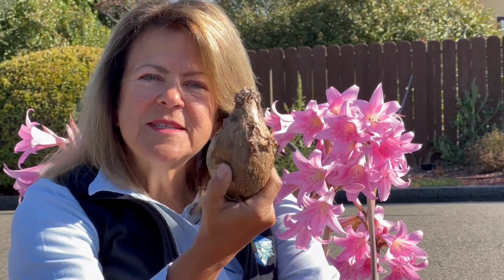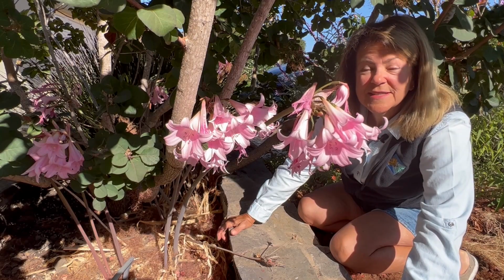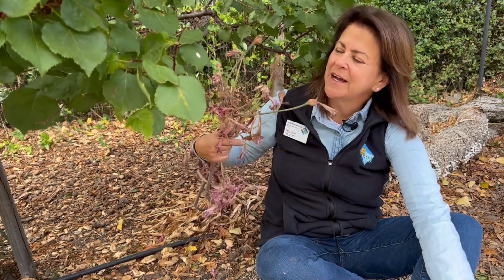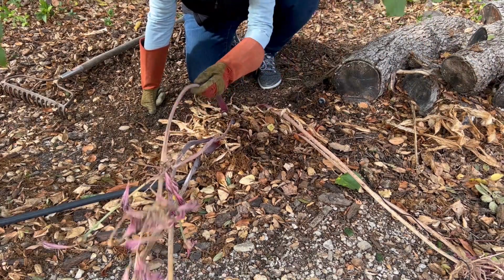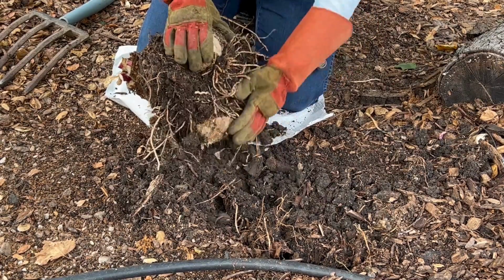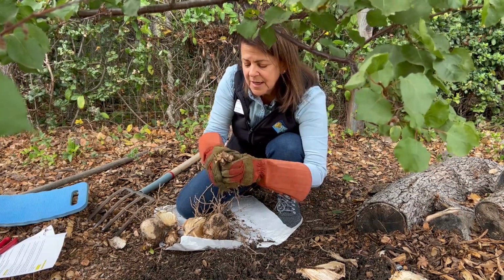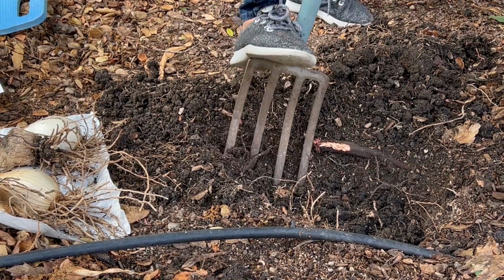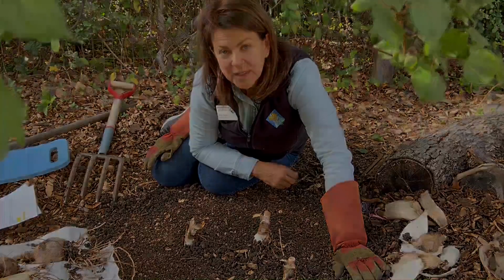How to Grow Amaryllis Belladonna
Everything you need to know to grow this easy and rewarding bulb.  Perfect for expert and beginning gardeners alike.  Another great video from the UC Master Gardeners of San Luis Obispo County.